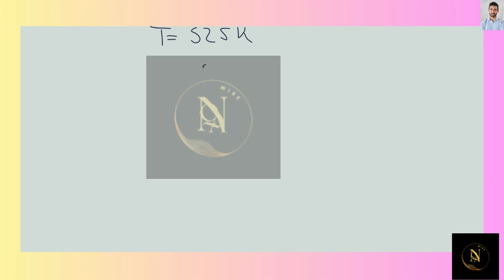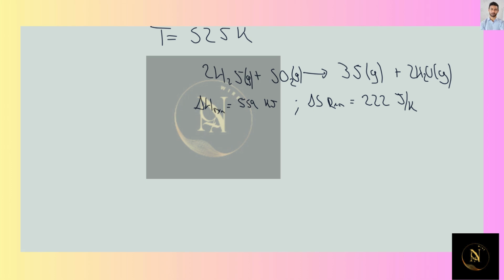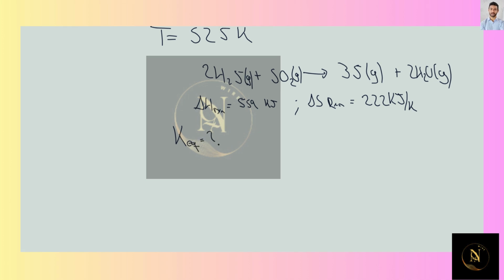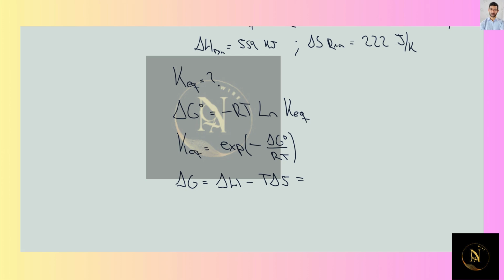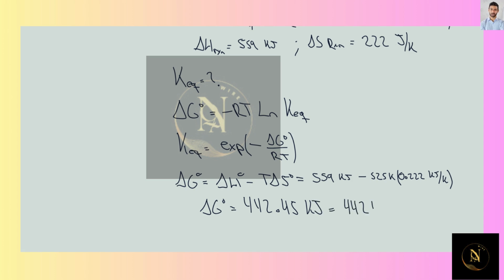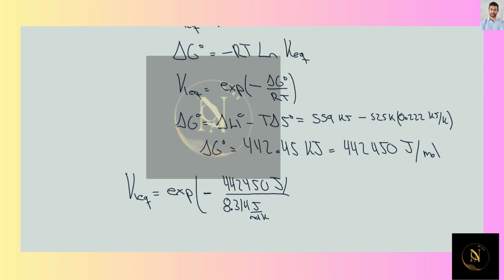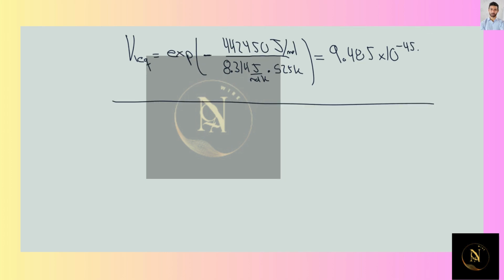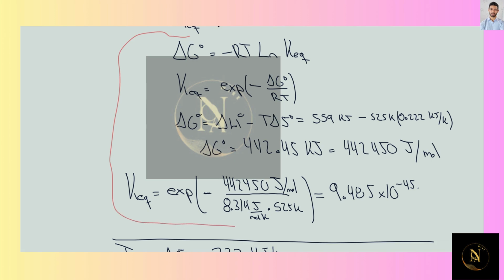[Chemistry] Determine the value of the equilibrium constant for this reaction at 525 K. 2 H2S (g) +